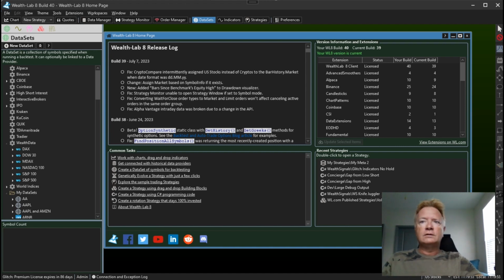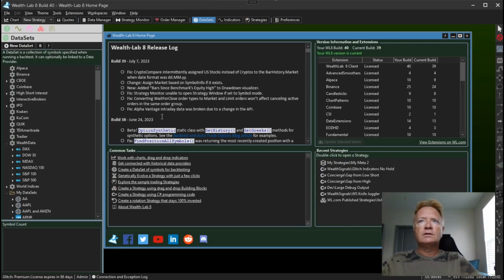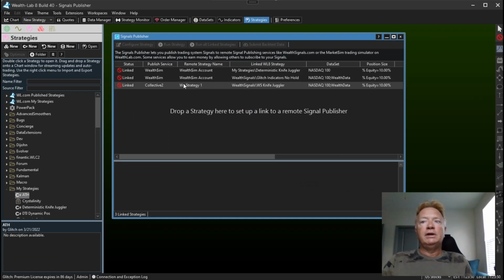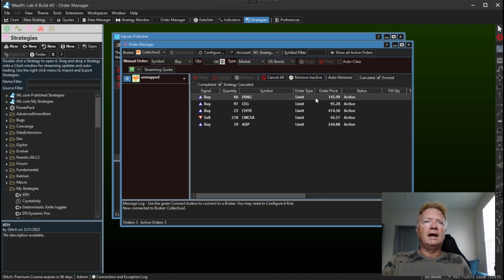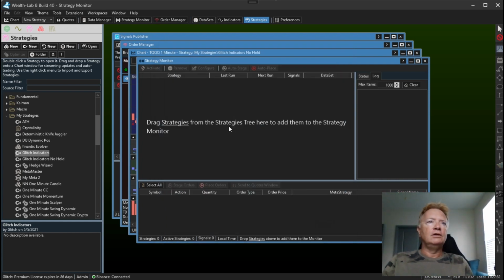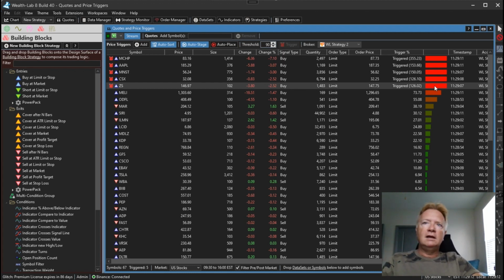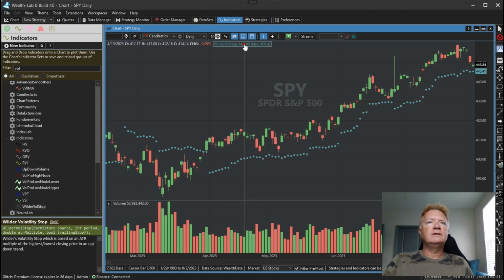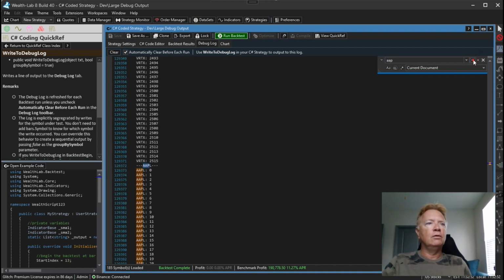WealthLab Build 40 - Collective2 Integration!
00:10 Introduction
01:26 Configuring Collective2
02:30 C2 in Signals Publisher
04:50 C2 Broker
09:44 WilderVolStop Indicator
11:55 Debug Log Performance Improvements